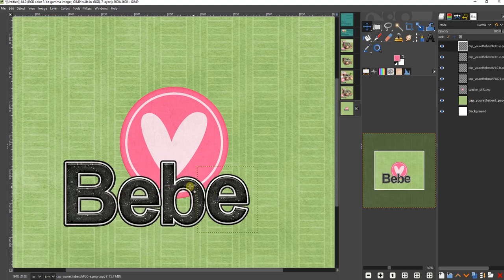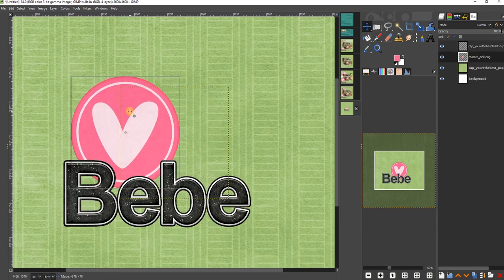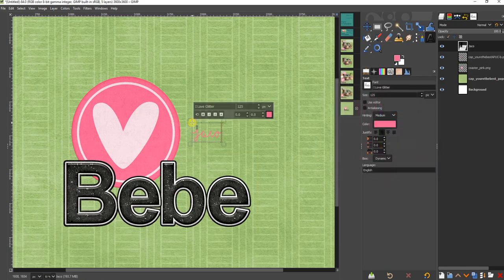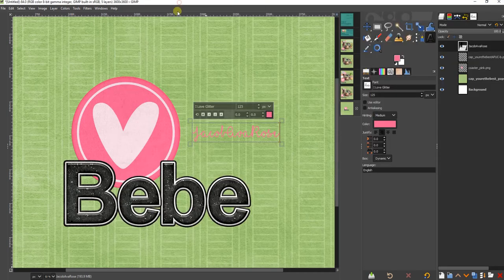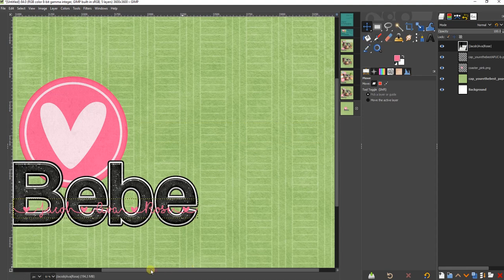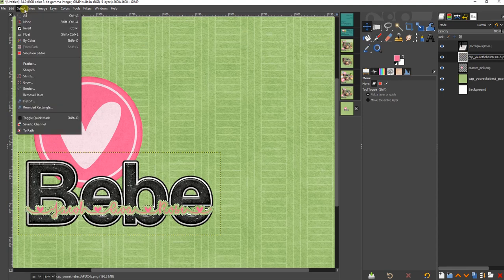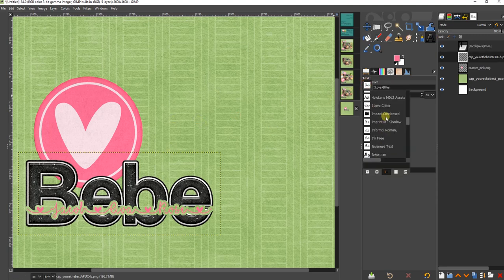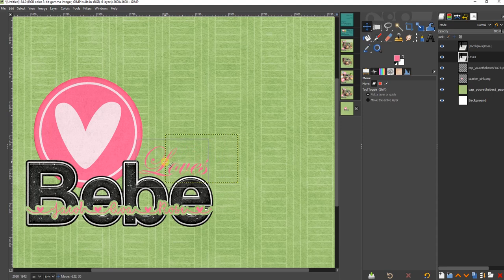How to Create Title Within a Title Using GIMP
Digital Scrapbooking using GIMP How to Create a Title within a Title

Digital Kit:
You're The Best by  Connie Prince and Trixie Scraps obtained through GingerScraps.net

Font used: I Love Glitter @ 125 px
Edwardian Script @ 300

BeeneDesigns (Facebook Fan Page)
BeeneDesigns Community (facebook group)